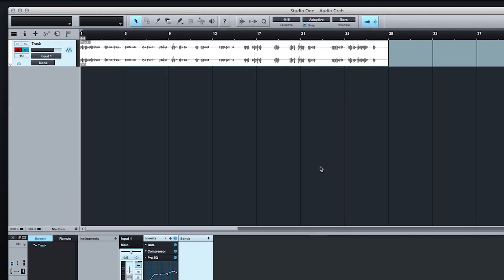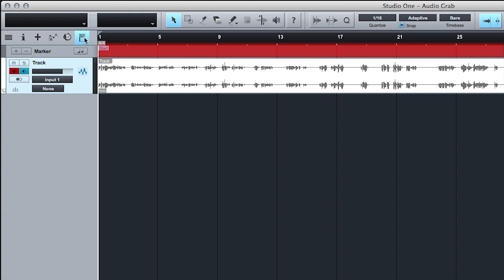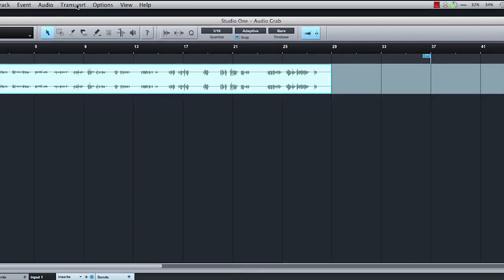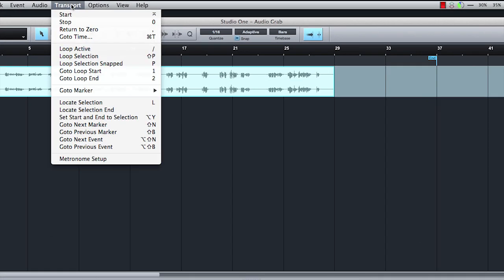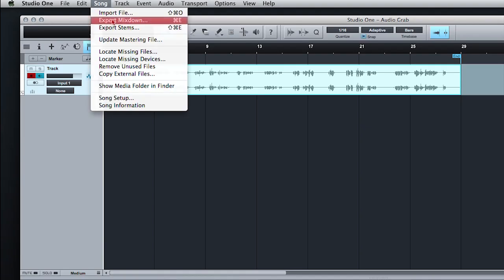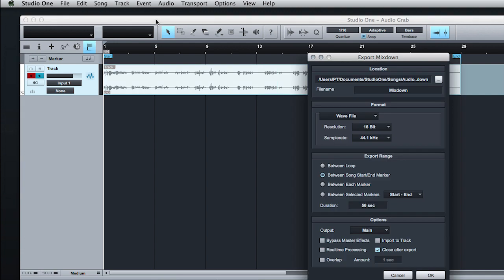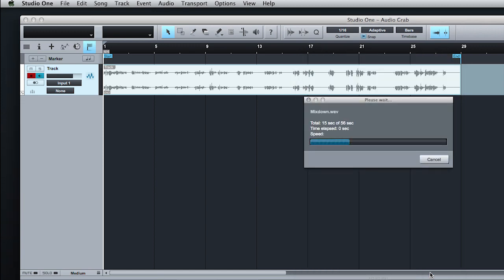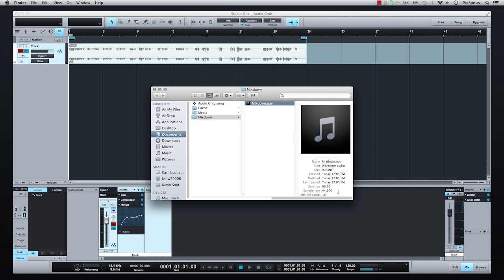PreSonus 101: Exporting Song To A Stereo Mixdown in PreSonus Studio One.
How to set the song Start and End Markers to render/export a song down to a Stereo .WAV file (16-Bit/44.1KHz) for authoring of an Audio CD track